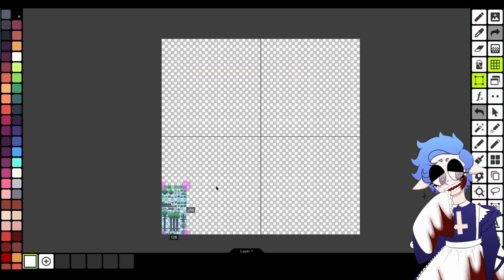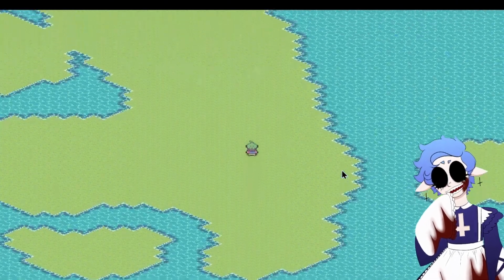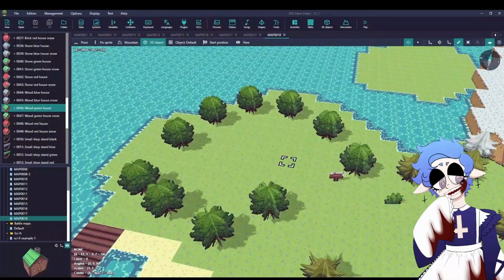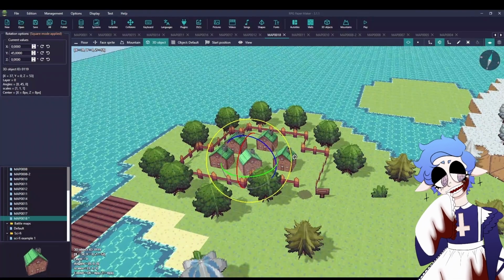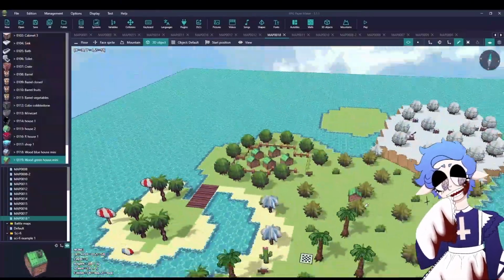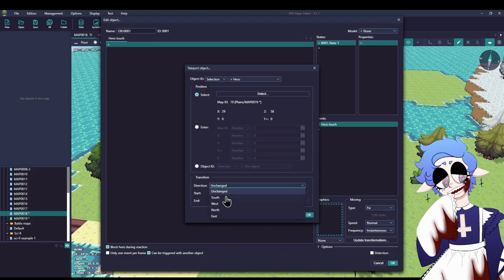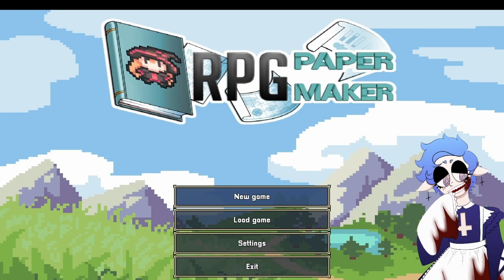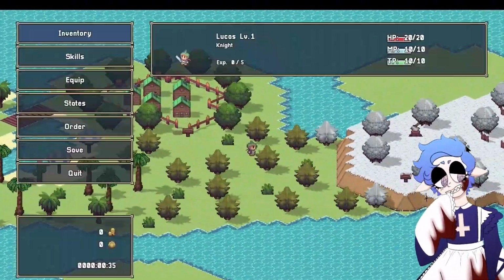RPG Paper Maker Tutorial - #005 Classic Overworld Map Design + 3D Model Scaling & Rotation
Timestamps:

00:00 Tileset Preparation
01:01 Overworld Map Design
04:46 3D Model Scaling
08:00 3D Model Rotation
09:20 Town Map Design
10:56 Teleportation
14:32 Adding Collisions
15:47 Outro